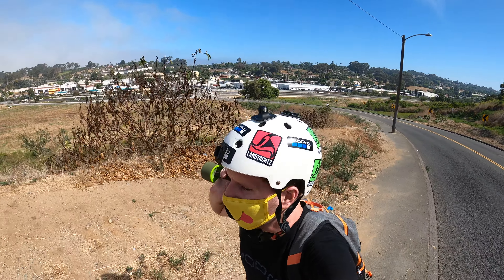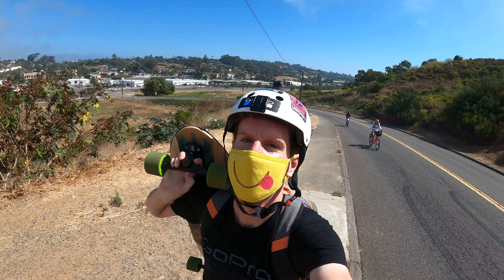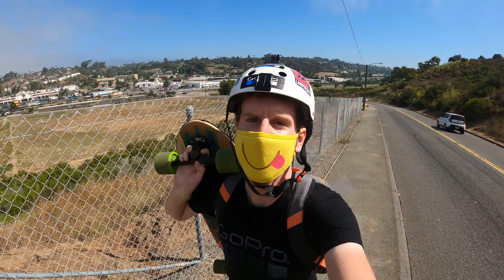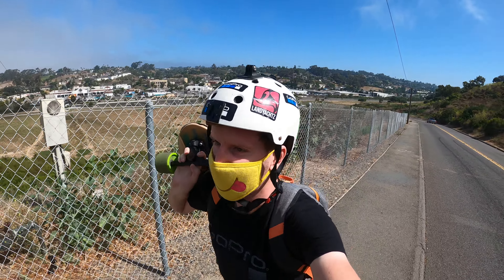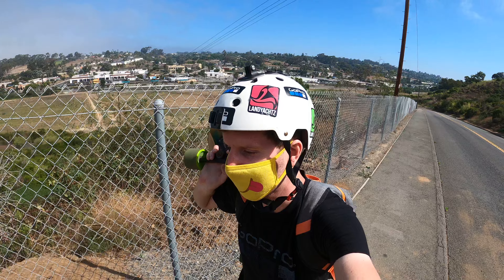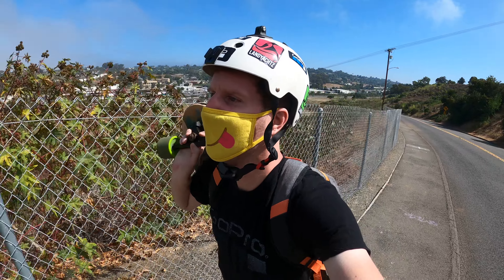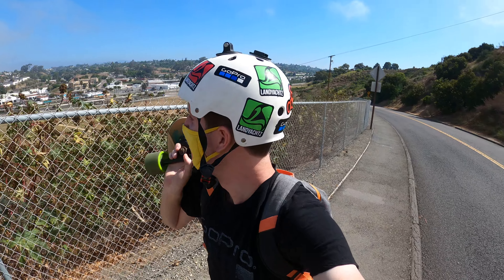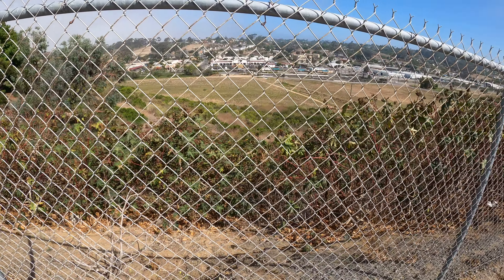Vlogging in Oceanside CA